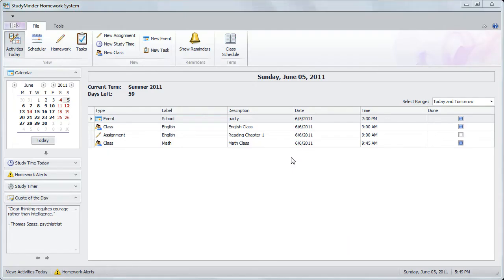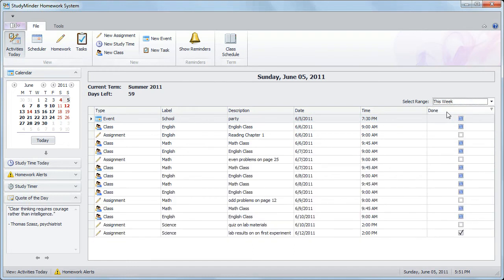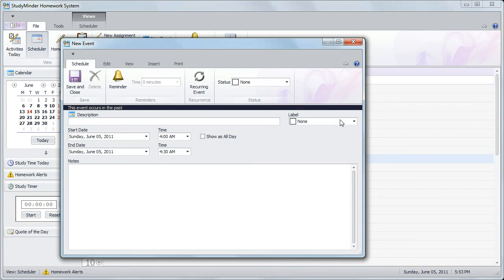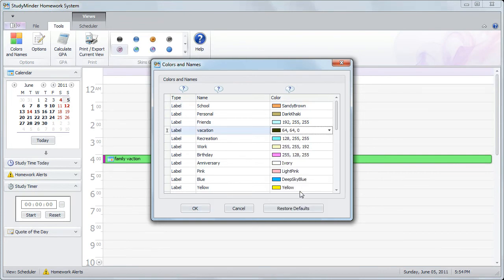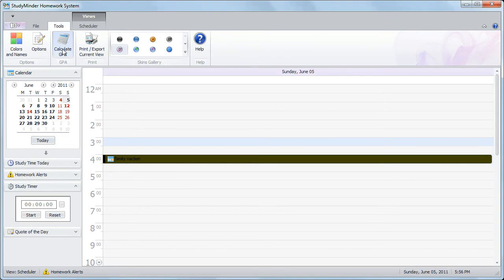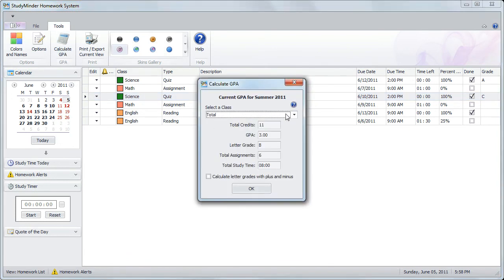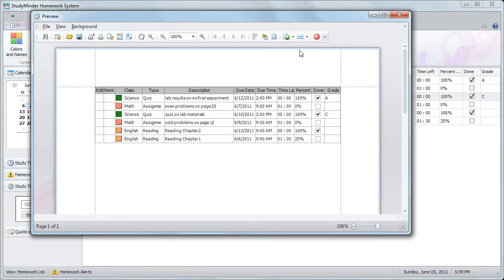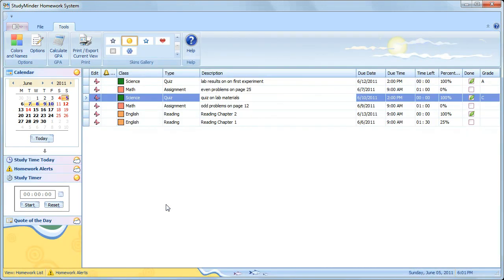StudyMinder Tutotial 7: Program Options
This tutorial is a tour of the additional features, options and settings available with StudyMinder.

Transcript:

This is tutorial number seven in a series of tutorials about the StudyMinder Homework System. In this tutorial we'll look at some of the options and features that we haven't touched on in earlier tutorials.

Let's start with the help button at the top right. If you click this button, you can show and hide tips. When tips are showing, just move the mouse over a button or control and you can get additional information about that button. To turn it off, just click the help button again.

Next to the help button there is a small arrow that points up. When you click it, you can hide the ribbon bar. Click again to show the ribbon bar. When the ribbon bar is hidden, you can still use the controls. The File and the Tools tab are still visible. If you click on File you can see the ribbon bar appears. Click on Scheduler and the ribbon bar disappears. Click File again. The ribbon bar reappears and you can click on a different control. To show the ribbon bar again, just click the down arrow.

The default screen that appears when you first launch StudyMinder is the Activities Today. All of the activities that you have scheduled, including assignments, tasks, study time, everything will appear here in this list. If you double click on any of these rows, you can open that particular item. The default is for Today and Tomorrow. If you change the menu at the right side of the grid, you can change the date range. You can change it to this Week or This Month, or just back to Today and Tomorrow.

Just above the quotes is the study timer. This is intended for timing yourself while you do your study so you can see exactly how long you really spend. Just click the start button and the timer will begin. You can always pause the time by clicking pause. Start will continue it again. Next to the number display is a small button. If you click that button you can hide the seconds. Click again to show the seconds. To reset, just click pause and then reset, and you can start over.

Next to Colors and Name is the Options. There are several options which you can use to change the calendar. The default is Sunday as the start day of the week. When it's set to Sunday you can see that Sunday is on the left, the dates run Monday through Friday, and Saturday is the last day of the week. But in the Options we can change it to Monday or any other day. If you set it to Monday as the start day of the week, then Saturday and Sunday are now at the end of the week.

Next is the Calculate GPA feature. Let's go back and look at our assignments. If we click on the homework list you can see we have six assignments that we've created for our different classes, but we have not added any grades yet. Let's add grades to our Science classes. If we open up Science, here's our first Science assignment. Let's say that this assignment has a total possible score of one hundred and we got ninety five. When you enter the numbers, your grade and your percentage correct are listed here in the last two boxes. Notice that you cannot enter directly into the Percent or the Grade boxes. Just enter your final score and the total possible, and the grade and percent are calculated for you. Let's click Save and Close. The grade appears here in the list view. There's another assignment here for science. Let's open that one. Let's mark it as Done. Let's say that in this one we got fifty-five and the total was seventy five. So on this one we only got a 'C'. Save and close. OK, now when we go back to the Tools and click on Calculate GPA we can see our total GPA for all of our classes and also a breakdown for the other classes. We haven't added any grades yet for the other classes but we have for Science, so let's click Science and you can see we now have an average score of eighty six percent on our assignments. We've done two assignments so far, we have two hours of study time total for Science and we have currently a 'B' grade. So make sure that as you finish you assignments, go back and enter your grades and then you can click on the Calculate GPA and see exactly how you stand.

The last feature to talk about is probably the most fun to use. This is the Skins Gallery. StudyMinder comes with thirty eight different skins and all you need to do to change the complete look of your scheduler is click on any of these buttons and it will change. You can scroll through them or you can open up the window by clicking this bottom arrow here and they will all appear. You can choose from a number of different styles.

This concludes tutorial number seven on the options and special features in StudyMinder.